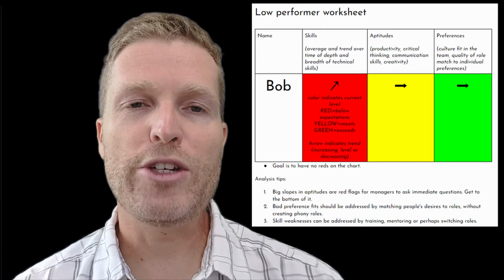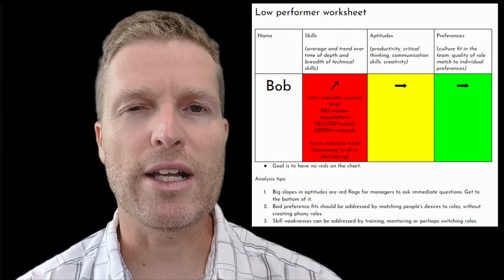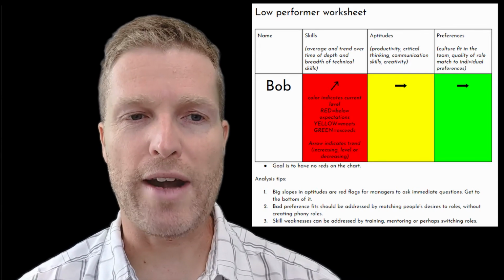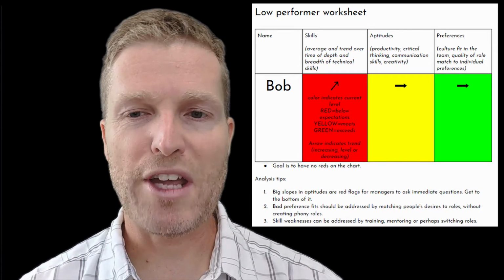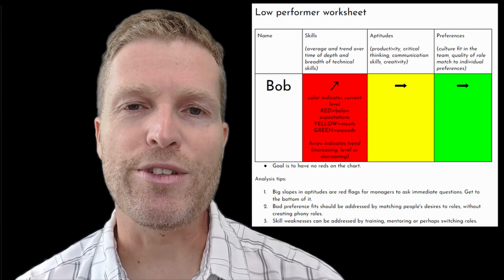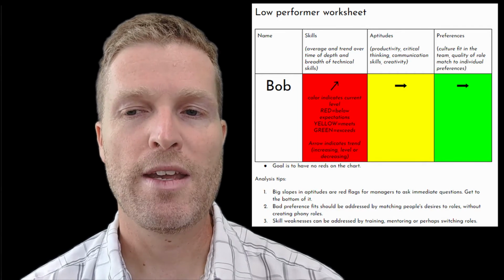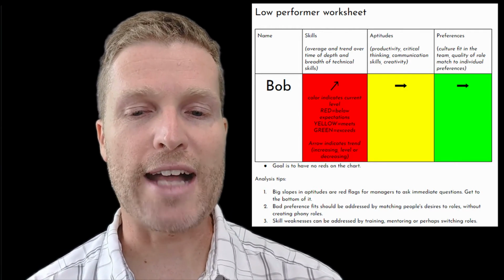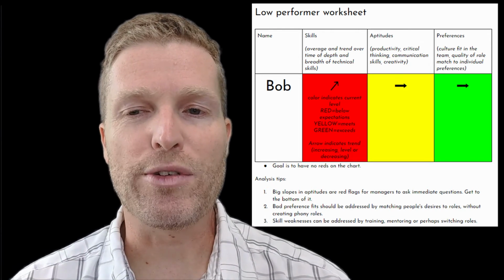Offboarding Play 1 Performance Diagnosis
This video covers initial diagnosis of low performers. See the link for the document.